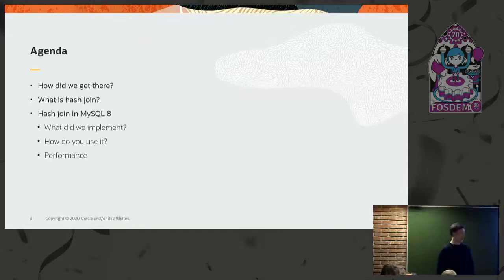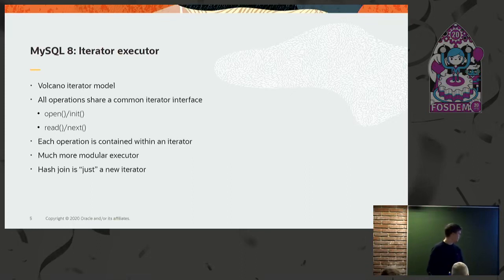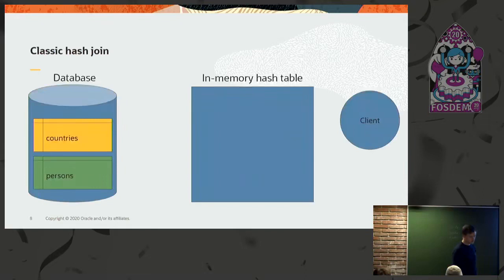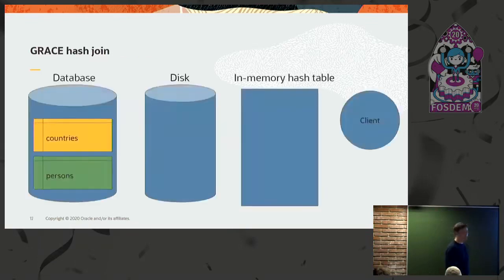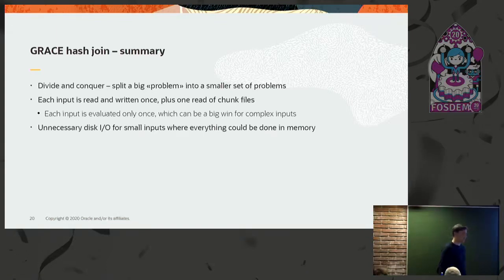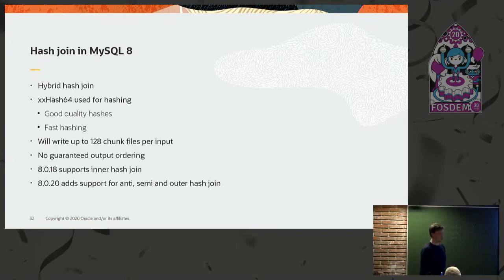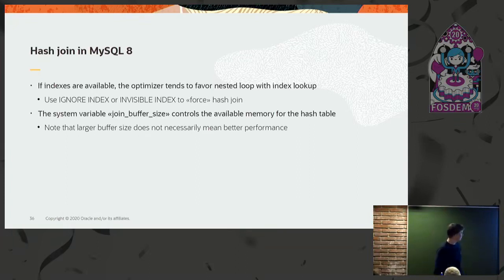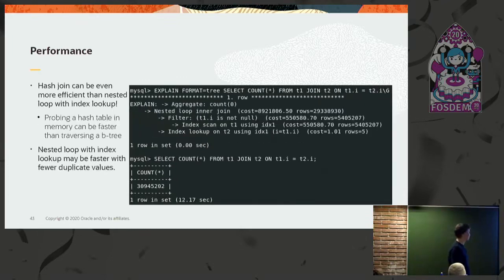Hash Join in MySQL 8